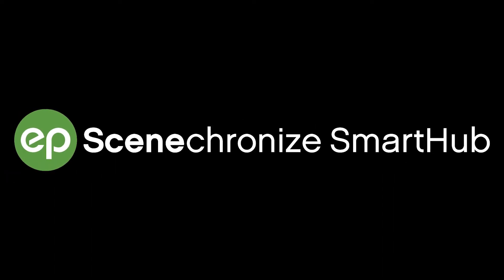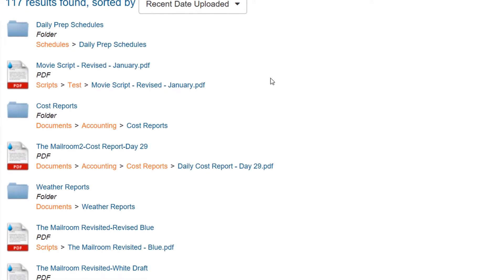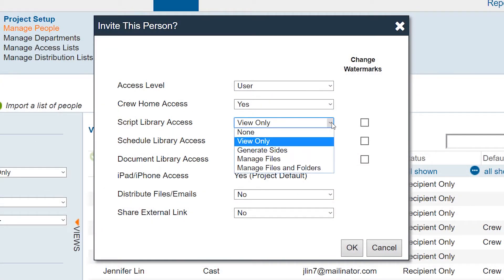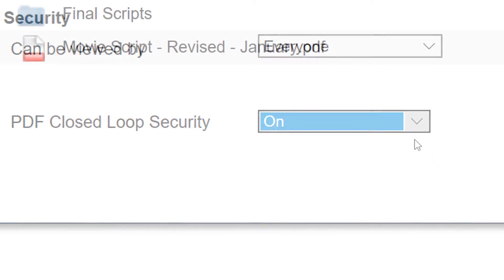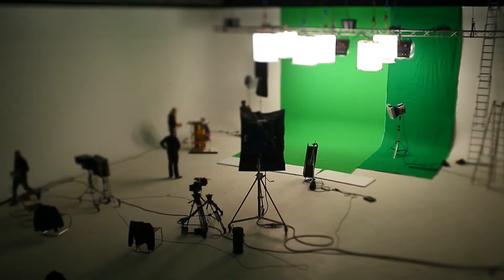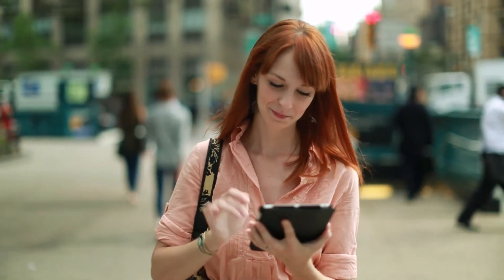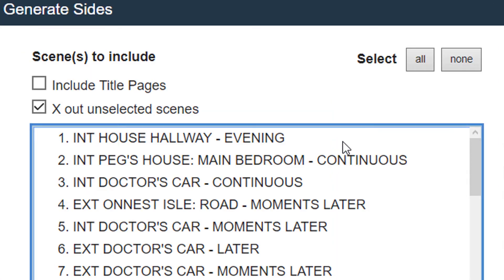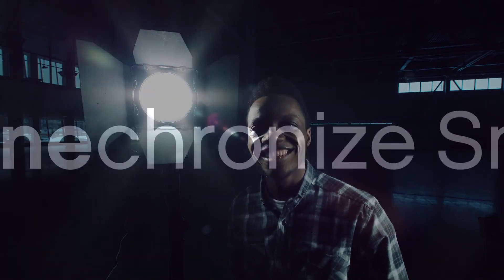Scenechronize SmartHub - Demo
Discover the features, security and time-saving efficiencies in Scenechronize SmartHub